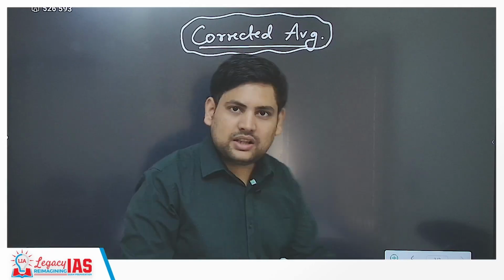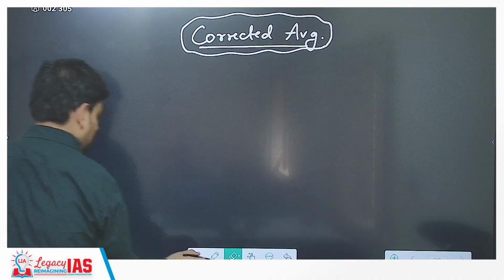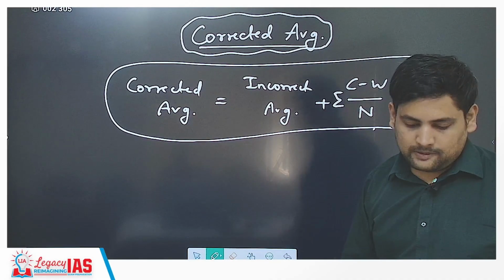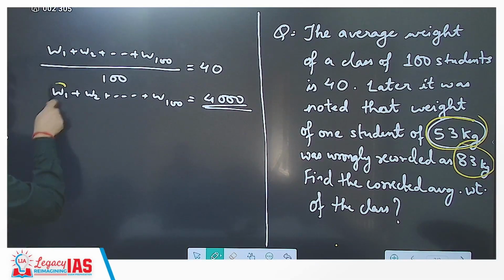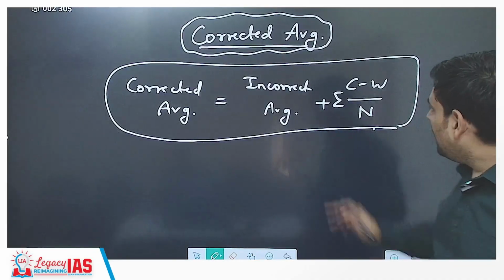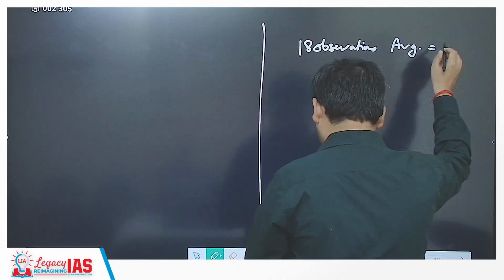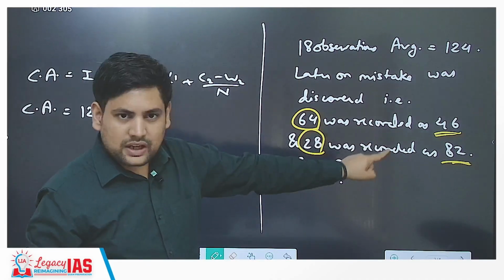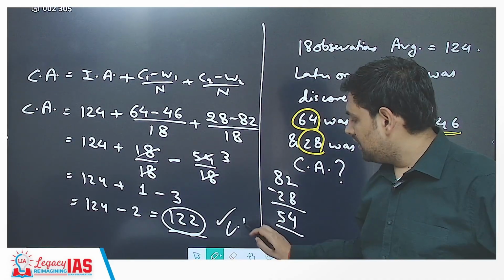Average Concept & Shortcut Method | CSAT Maths Lecture by Prakhar Sir | UPSC 2026 I Legacy IAS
n this video, Prakhar Shrivastava Sir from Legacy IAS explains the concept of Average with easy-to-understand questions, examples, and shortcut tricks that can help you solve CSAT questions in seconds.

✅ What You’ll Learn:
👉Fundamental Average concept & formula
👉Smart solving techniques for CSAT
👉Practice questions with quick methods
👉Strategy for UPSC Prelims 2026 aptitude section